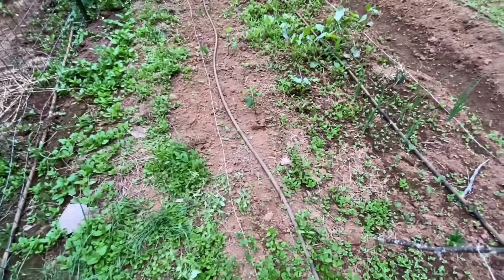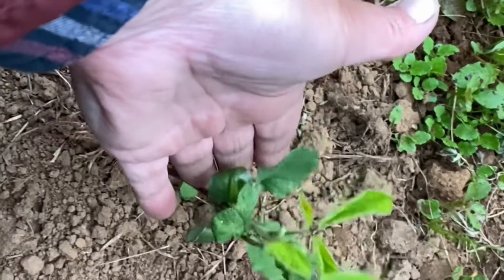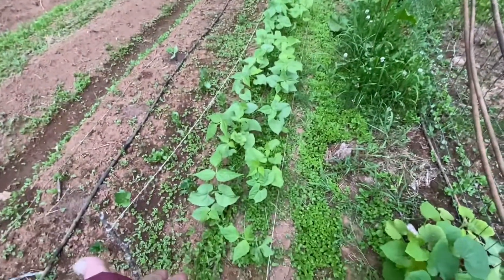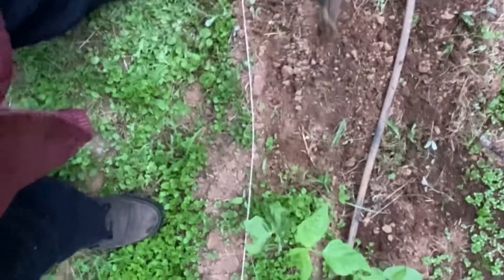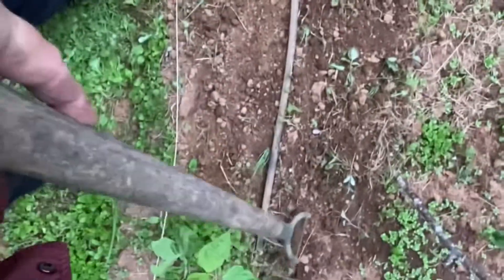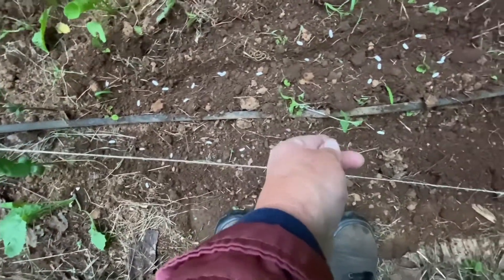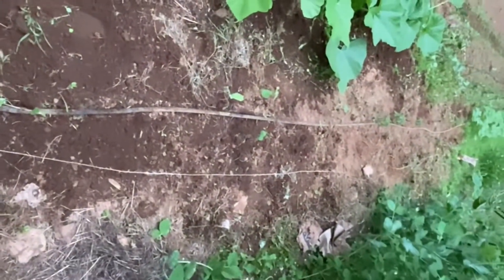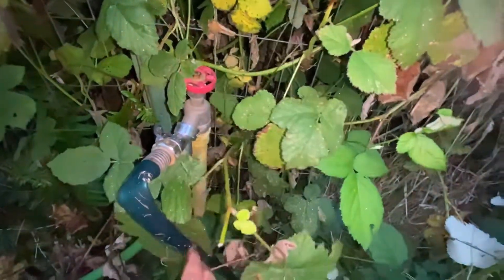Planting Bush Green Beans for Early Fall Harvest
Bush green beans mature sooner than pome beans.
 I’m planting Blue Lake variety to can for winter use.
It’s day 68 of planting a different variety of edible seed every day for 100 days